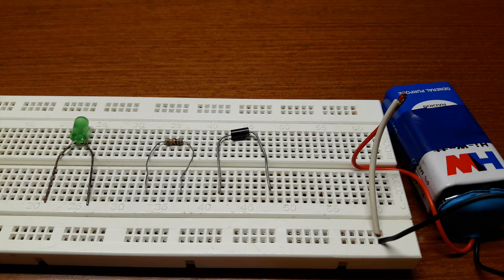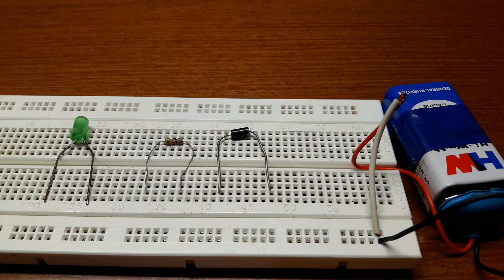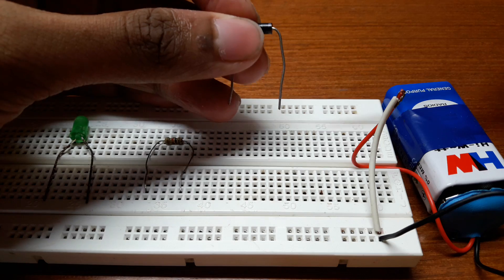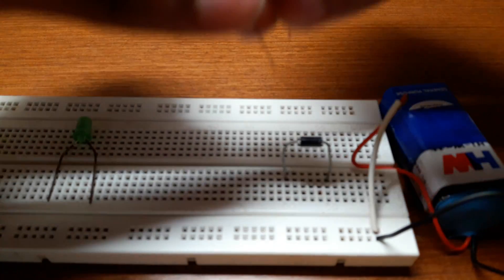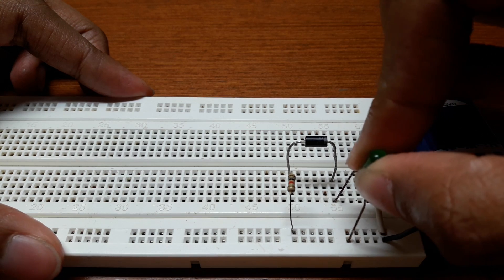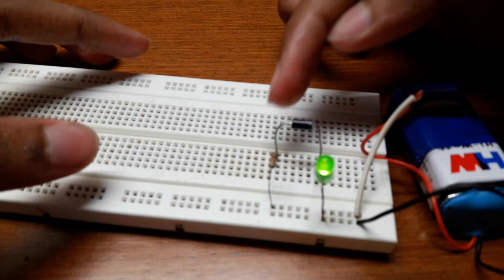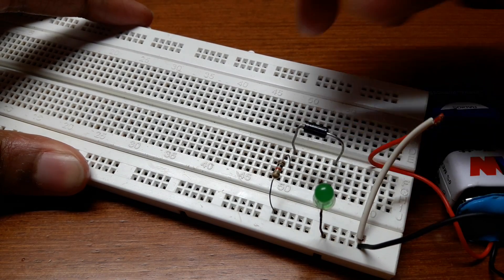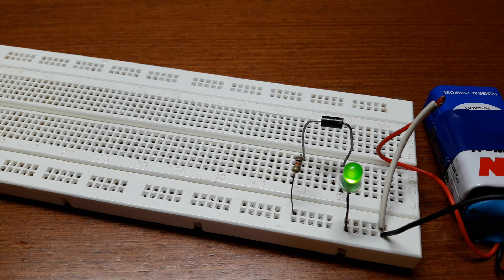What is a "Diode"❓ DIY:- "Simple Diode Circuit."✔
A "Diode" is an electronic component which allows electric current to pass only in one direction (the diodes forward direction); while blocking electric current in opposite direction (reverse direction)

Requirements:- Diode, LED, 100 ohm resistor, 9v battery with holder and a breadboard.

Diodes are mostly used to convert AC voltage to DC voltage.

It is because they pass the positive part of the wave and block the negative part of the AC signal.
Or if they are reversed they pass only the negative part and not the positive part.